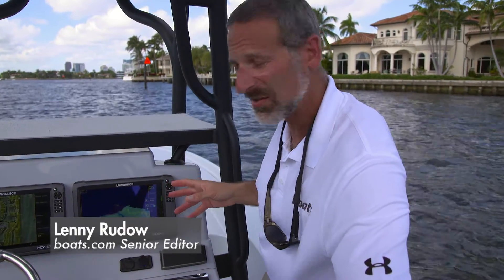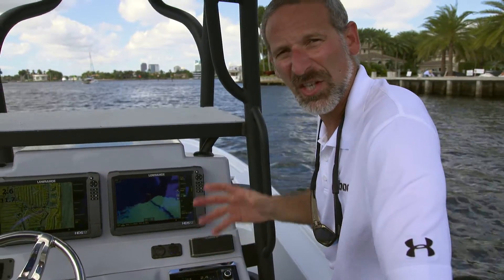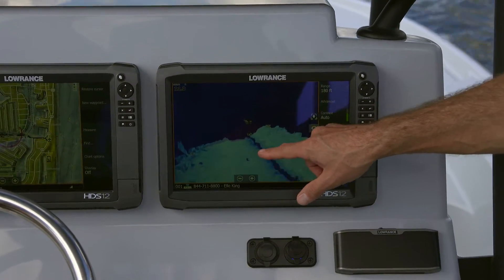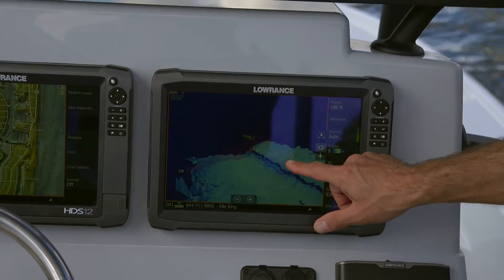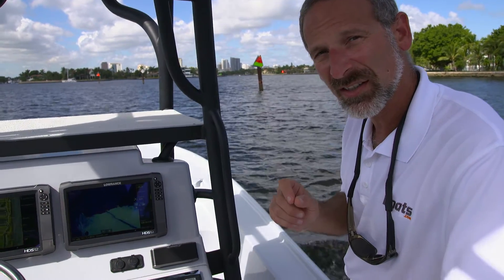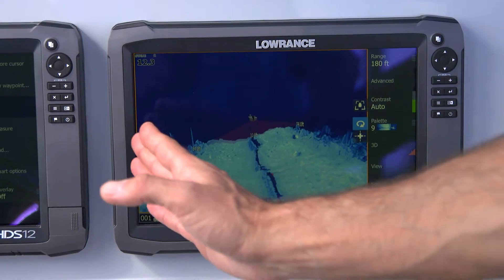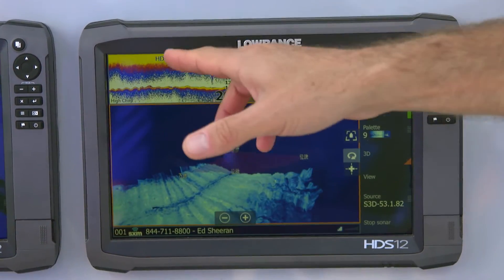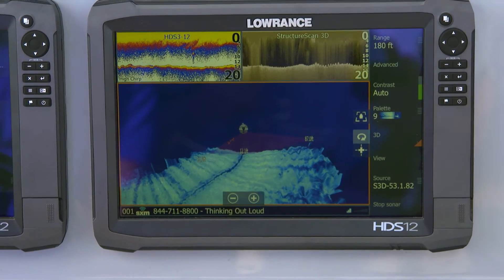Lowrance StructureScan 3D: First Look Video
Lowrance now has StructureScan 3D out for its HDS3 fishfinder/chartplotter MFDs. Join boats.com Sr. Editor Lenny Rudow on the water for a quick peek at what this system looks like on-screen.